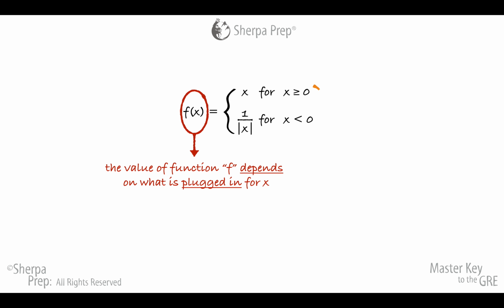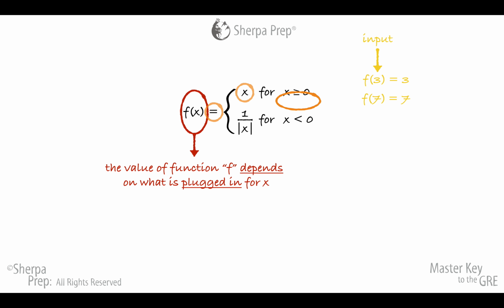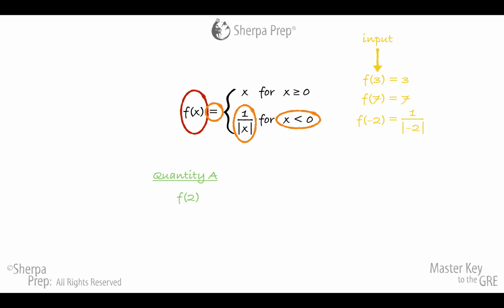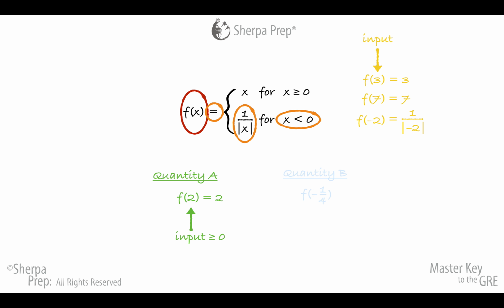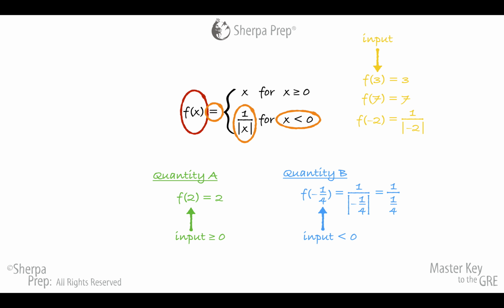PowerPrep Plus Test 1, Easy Second Quant Section, Question 3